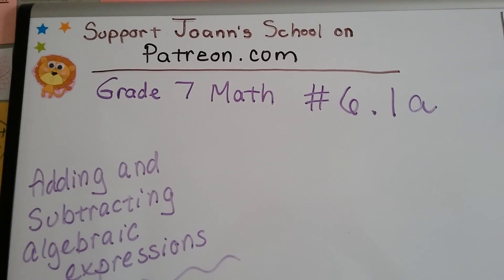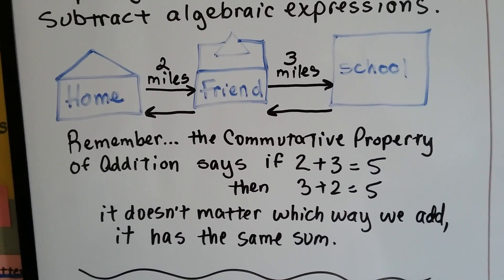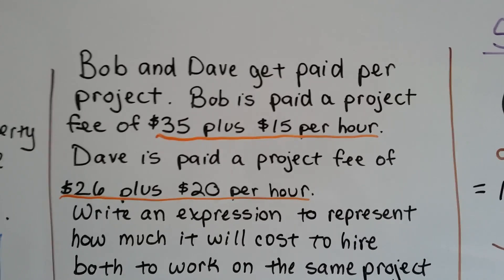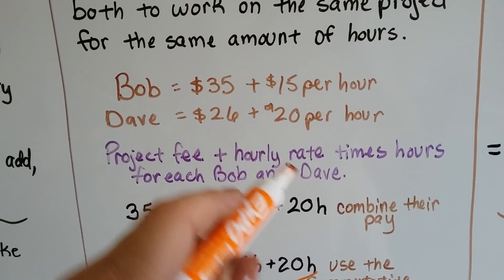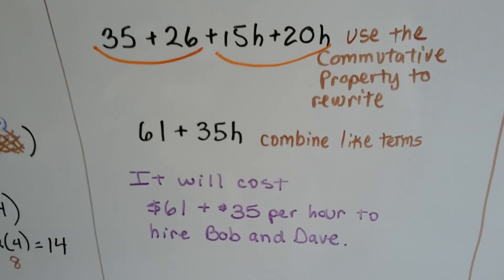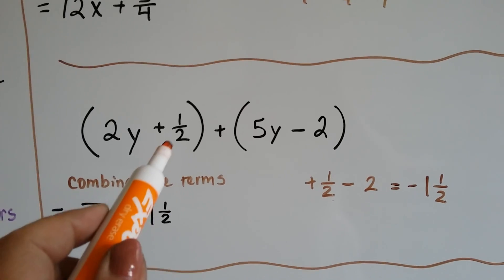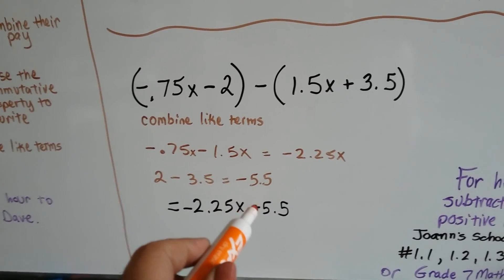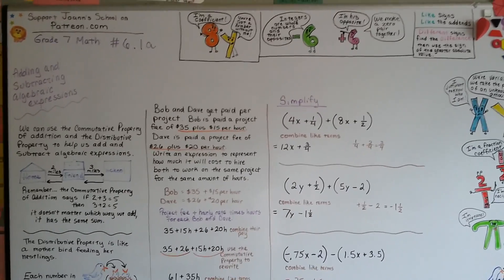Grade 7 Math #6.1a, Add or Subtract Algebraic expressions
An explanation of how to add or subtract algebraic expressions and to simplify them. #6.1a